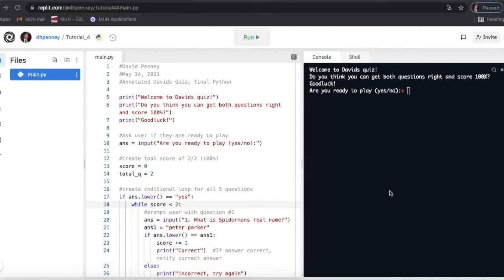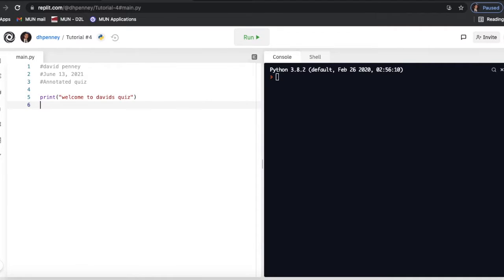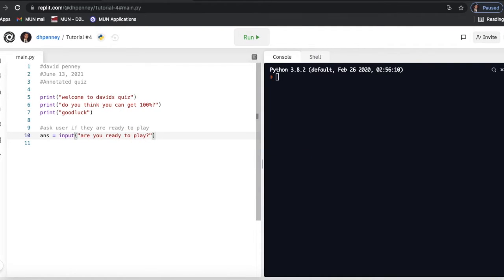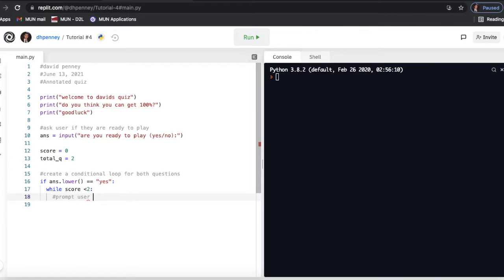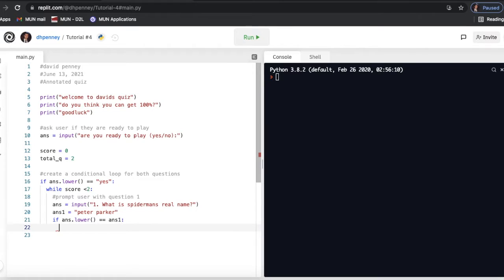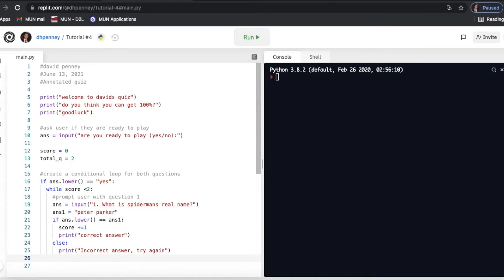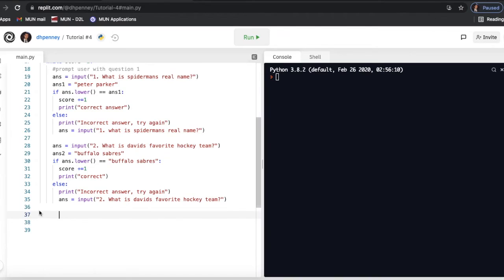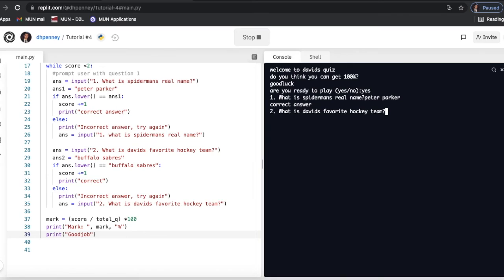Tutorial #4 - Producing Your Final Product